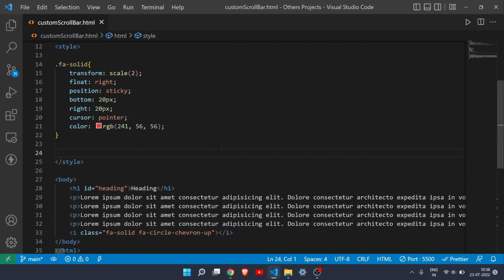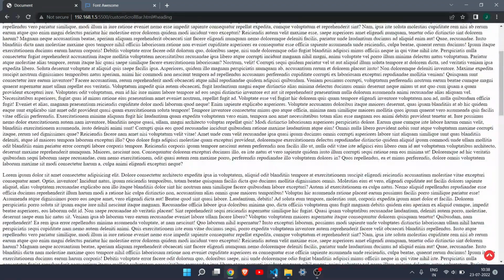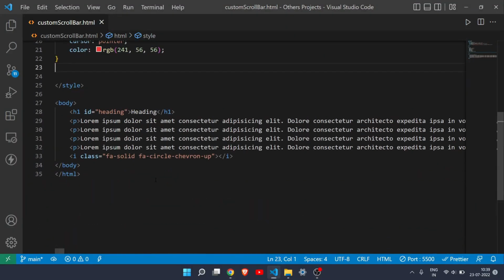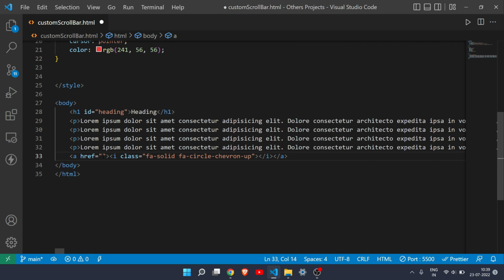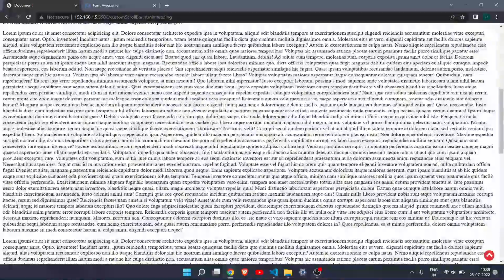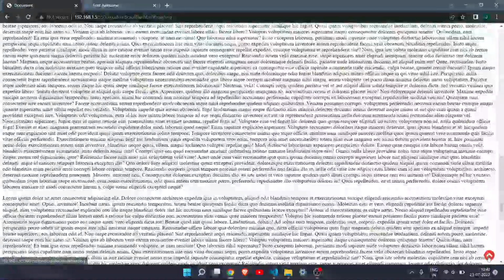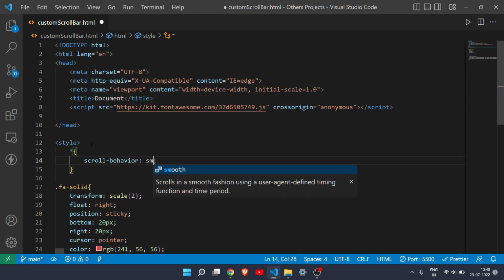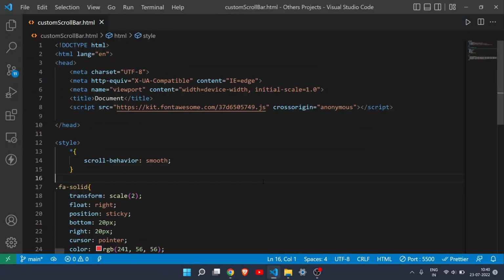Scroll To Top Button in HTML